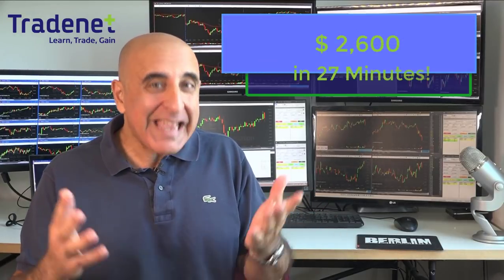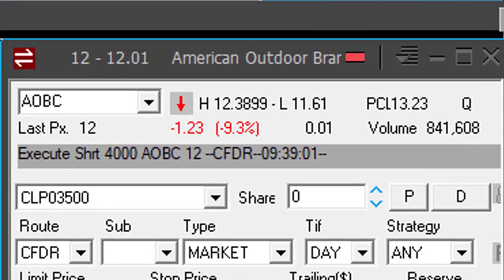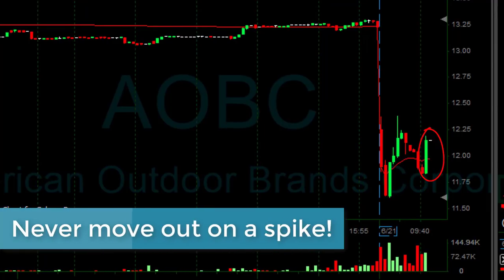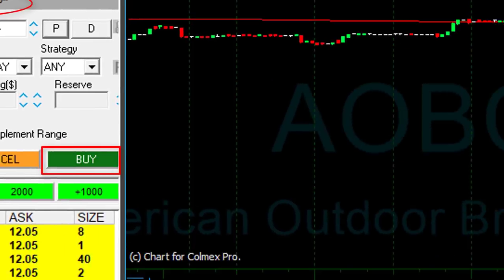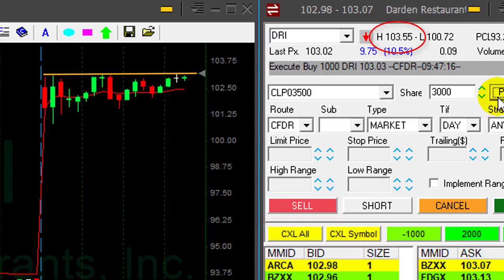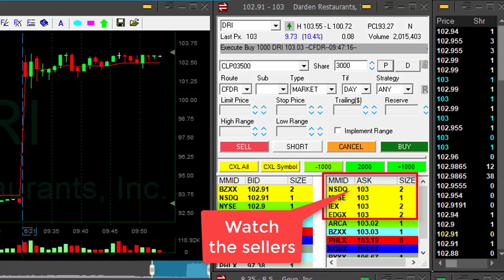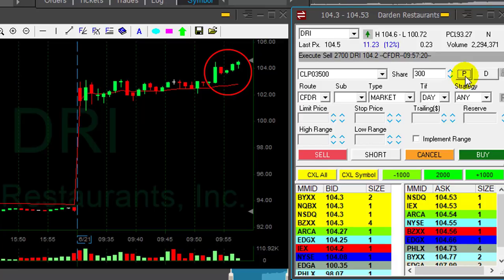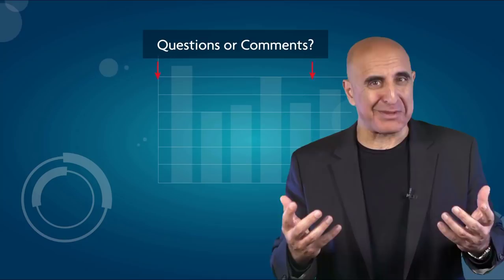Live Day Trading - 2 Trades, $2,600 in Profits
Meir Barak day trading live on June 22nd. 2018.